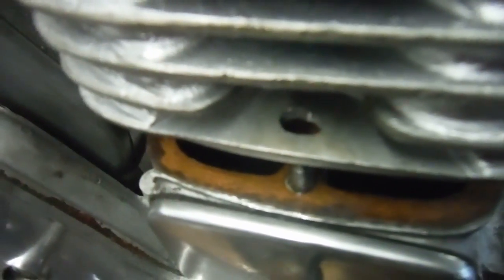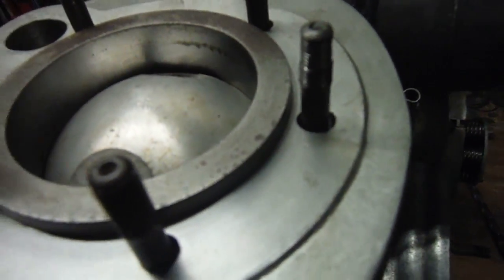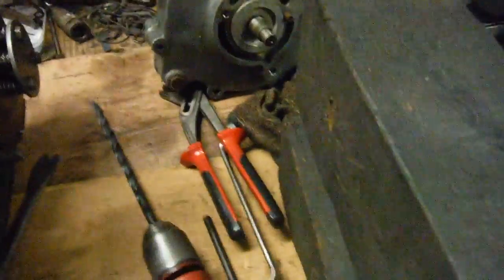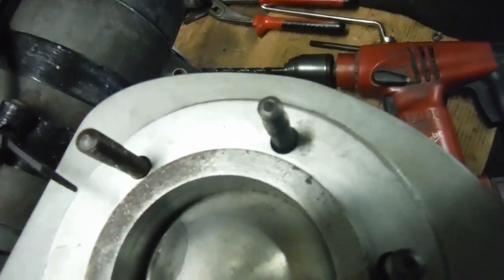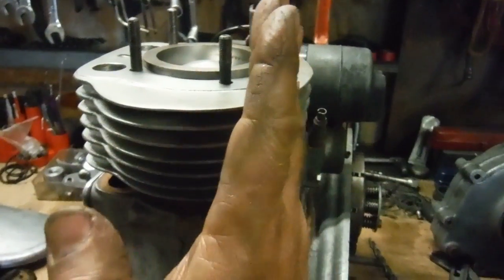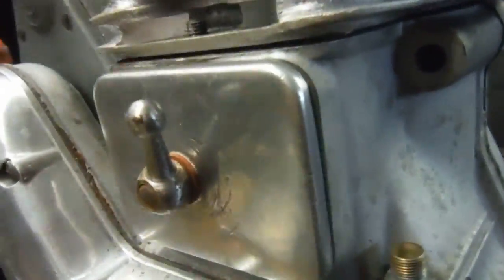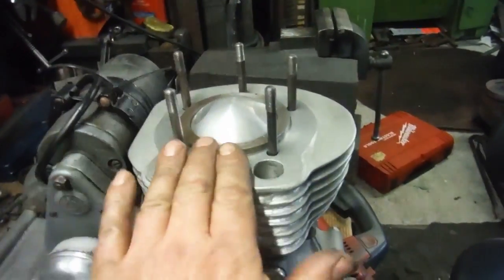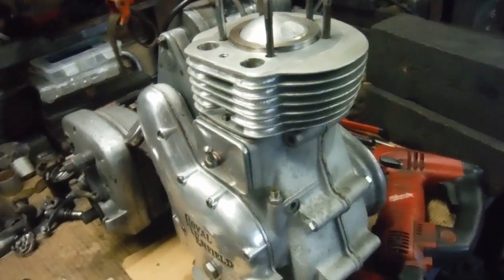Royal Enfield Bullet tuning 3 - How I made the alloy cylinder barrel fit over the studs.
Following on from my last video, where I ran into a snag with a couple of the cylinder barrel stud holes, here is how I dealt with the problem.